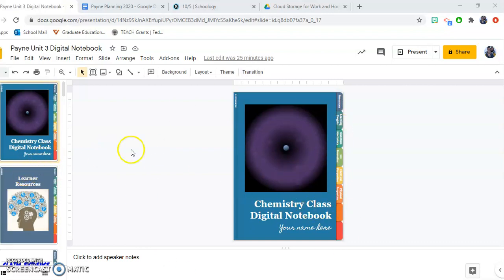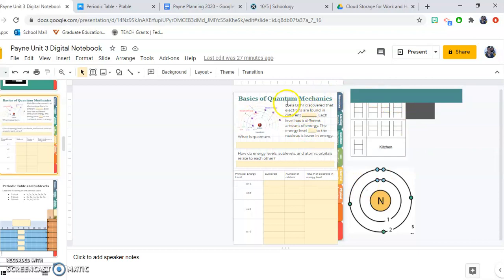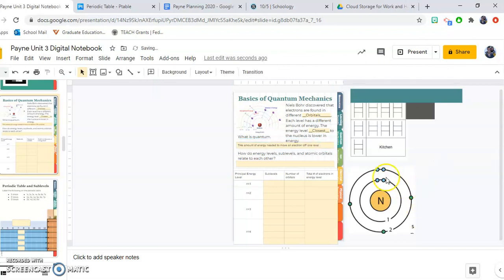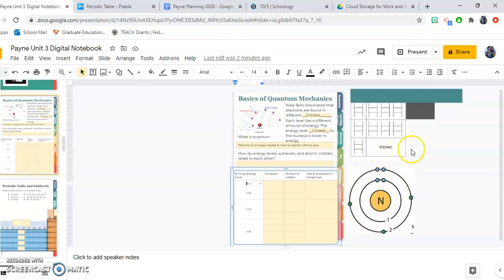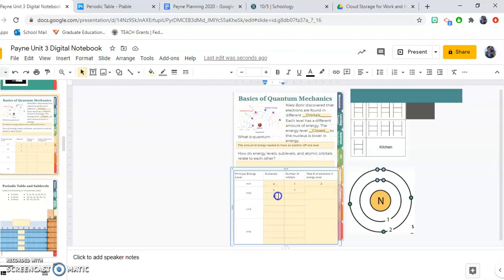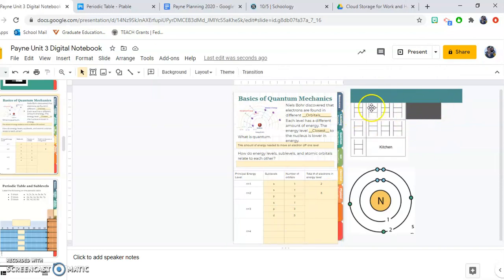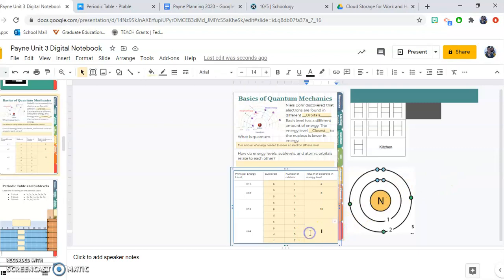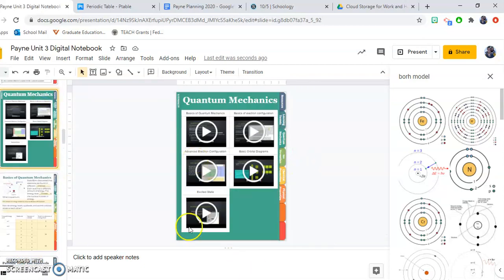Electron Configuration Notes Page 1